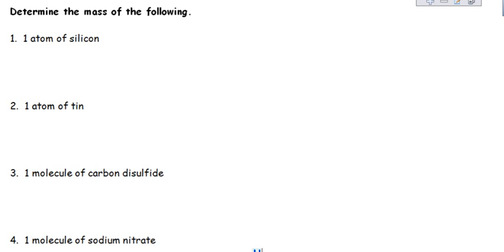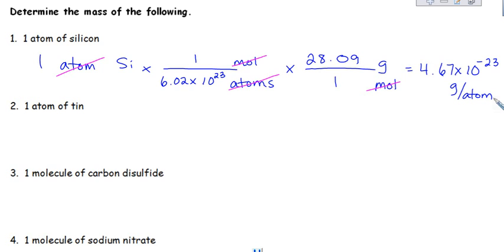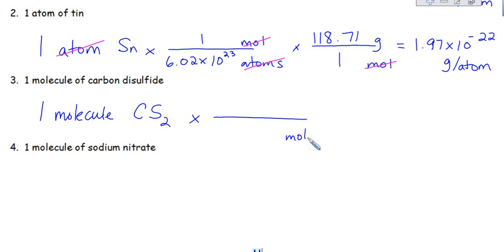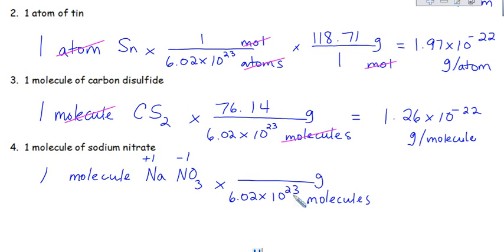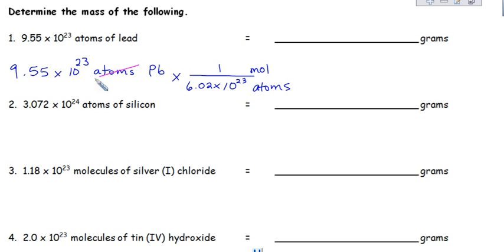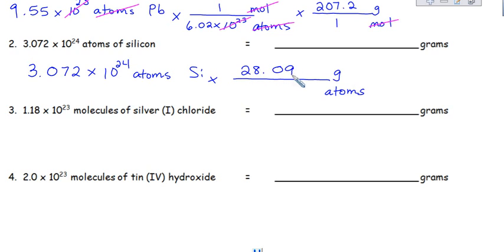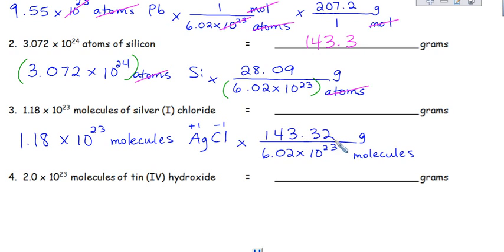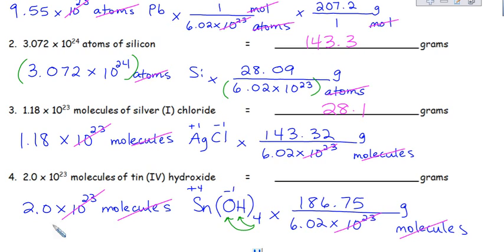Mole Calculations Atoms to Grams